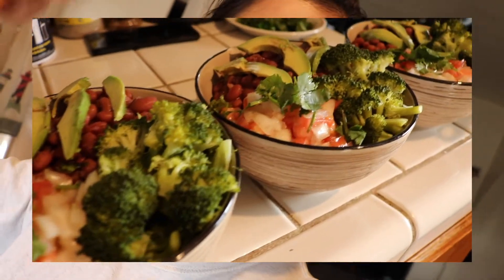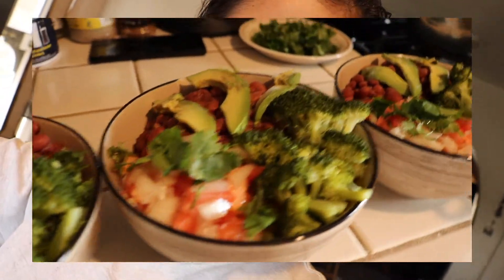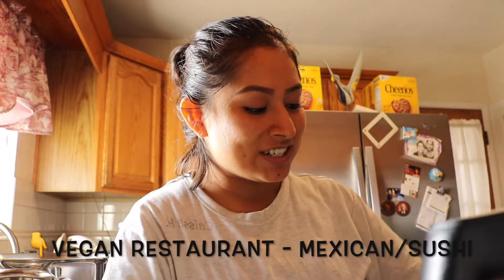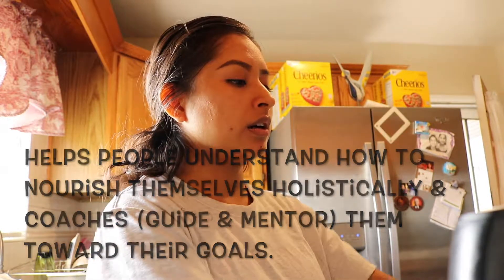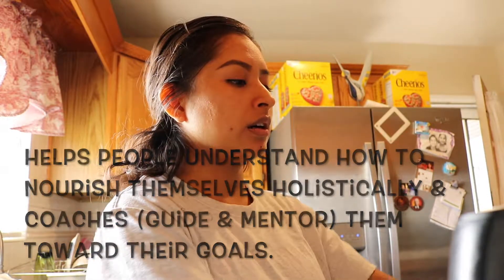El Pollo Loco | Vegan |Story Time + a SECRET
Please support me to develop more moves and intention letting you like my work thank you for those who are already watching this video above, please show some love by pressing the like button or comment ... Always keep your head up and don't stop from achieving your goals 💋

Por favor, apóyanme para desarrollar más movimientos e intención de dejar que mi trabajo me guste, gracias por los que ya están viendo este video, por favor, muestren amor presionando el botón "Like" o comenten ... Siempre mantenga la cabeza en alto y no se detenga de lograr tus objetivos 💋

• Software - iMovie

El Pollo Bowl Recipe 👇
Mexican Rice 👇
* 2 C of white rice
* 8 garlic
* 1 onion, white
* 3 tomato
* 2 C of Vegetable broth

Direction:
1. Get a pan & put a splash of vegetable broth.
2. Chop the onion in 4 & put it to the pan with garlic.
3. Put vegetable broth until the onion & garlic are slightly cooked, then put rice.
4. Add 2 cups of vegetable broth
5. Will take 20 min or so the rice will be ready!

Beans 👇
*NOTE: in a bowl, soak it up with water for 8 hours/ overnight*
* 8 garlic
* 1 onion, white
* 2 C of Vegetable broth

Direction:
1. Once the beans is ready, pull out the garlic and onion.
2. Blend the onion and garlic in a blender.
3. Pour it back to the pot of beans
4. Turn the heat up for few minutes
5. You're done

Pico de Gallo 👇
1/2 of white onion
1 tomato
1 lime

Direction:
1. Chop the onion and tomato in cubes
2. Grab a bowl
3. Add them all together and tweeze out all the juice from the lime
 * steam broccoli
 * chop cilantro
…. You’re done